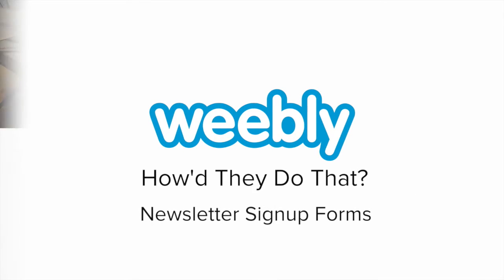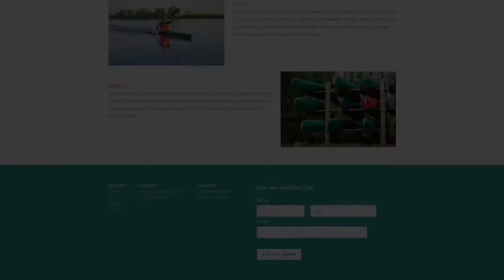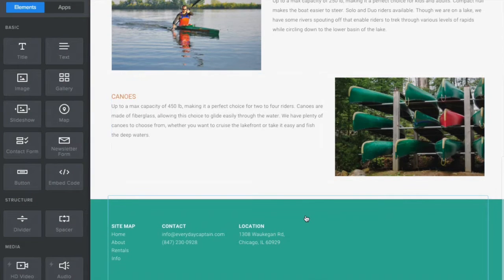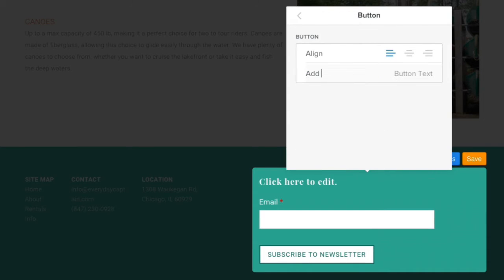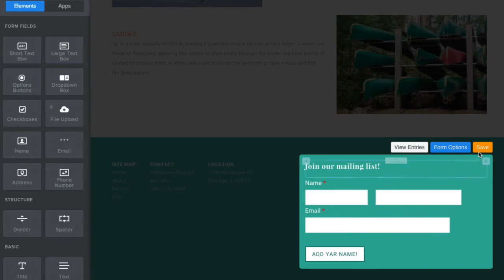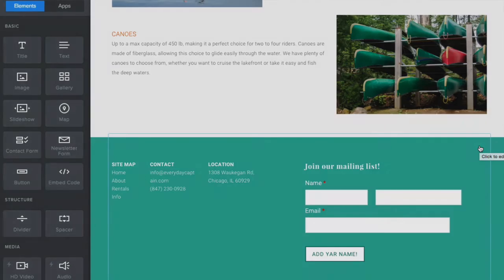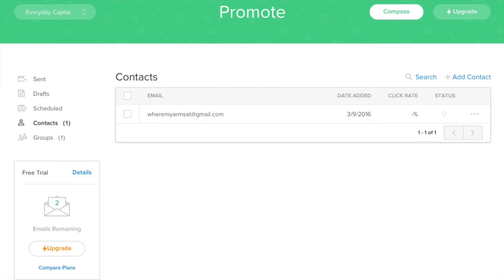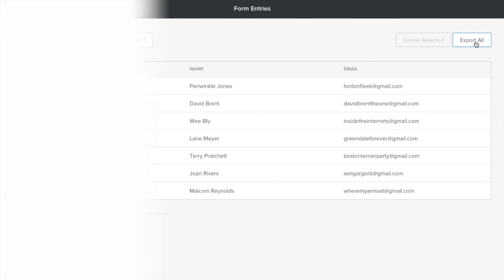How'd They Do That - Newsletter Signup Forms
► Learn how to quickly add a newsletter or mailing list signup form to your Weebly site using Weebly Newsletter Form element.